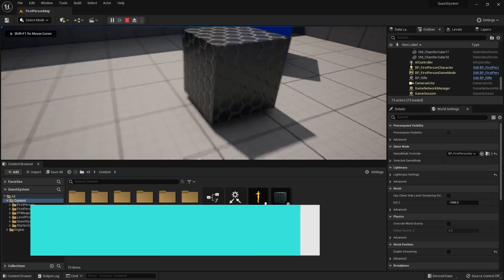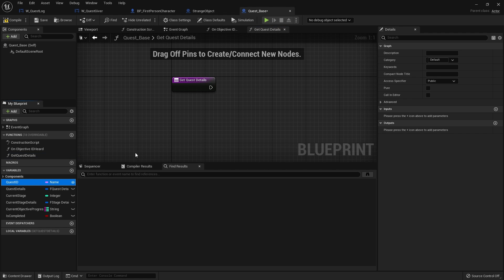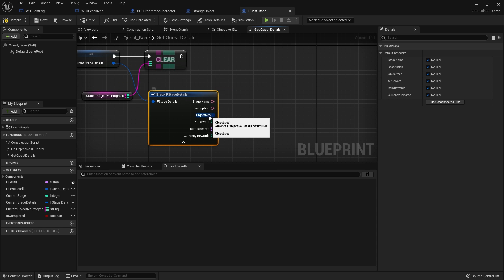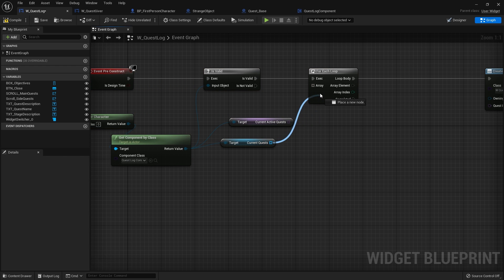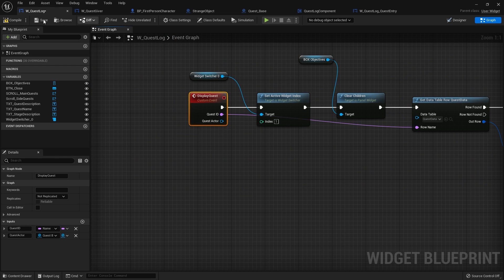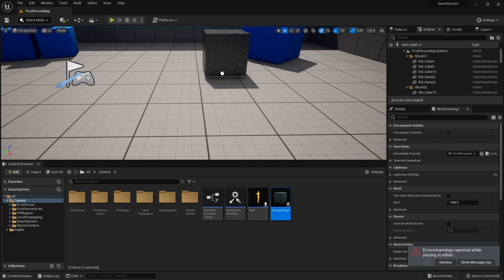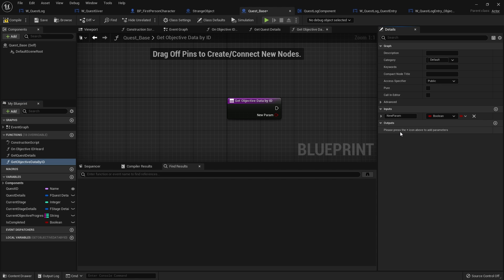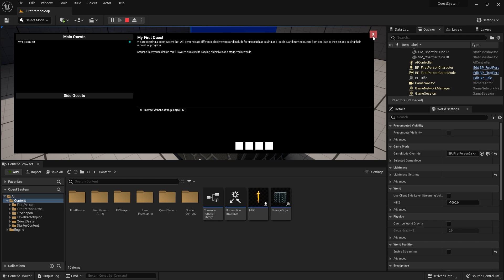Unreal Engine 5 Tutorial - Quest System Part 7: Completing Objectives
Welcome to the new and improved Quest System Series.

In Part 7 we show how to complete quest objectives starting with a simple interaction objective.